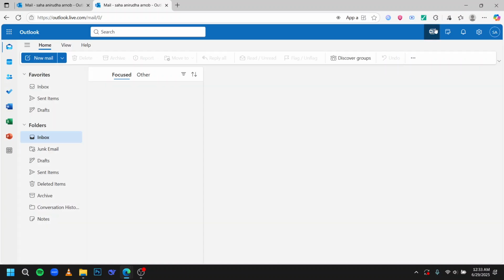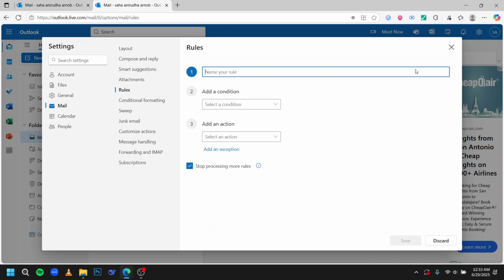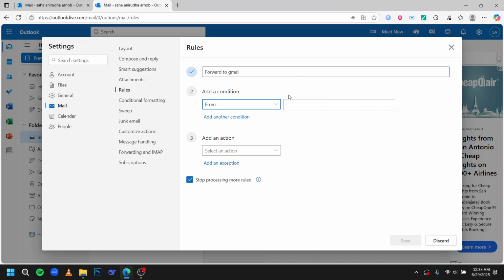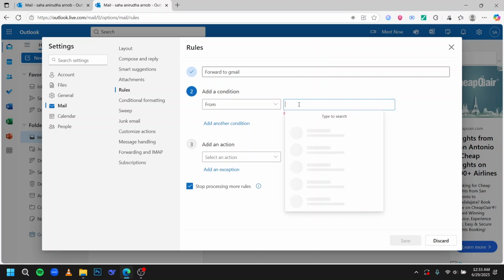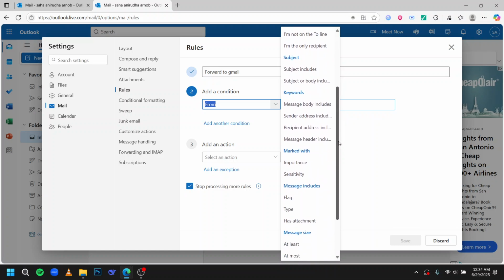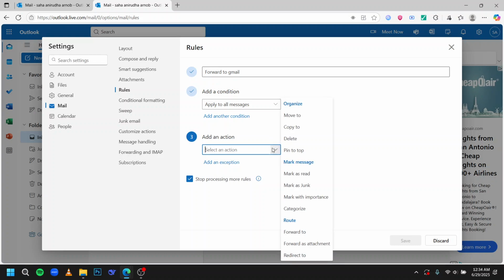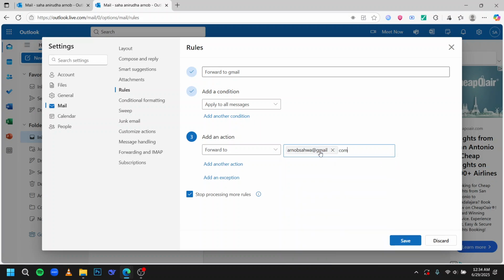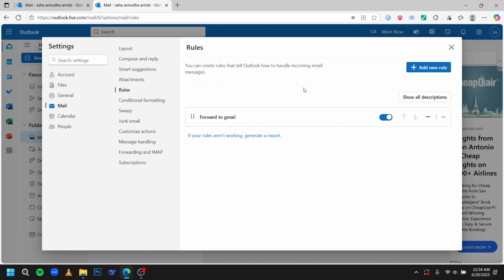How To Forward Emails From Outlook to Gmail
In this video, how to forward emails from Outlook to Gmail is explained step-by-step so you never miss important messages. Whether you're switching to Gmail or just want to back up your emails, this tutorial shows how to automatically or manually forward emails from your Outlook account to Gmail.